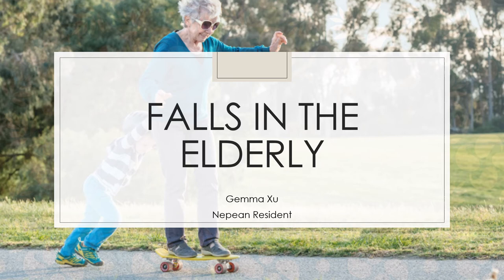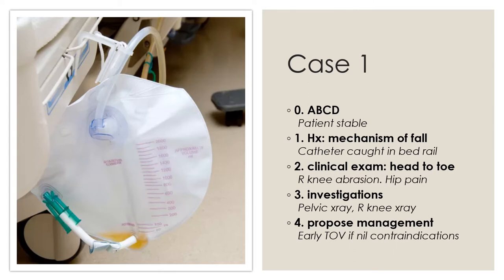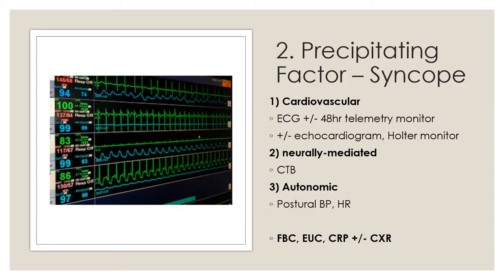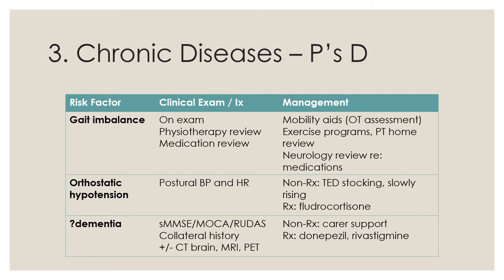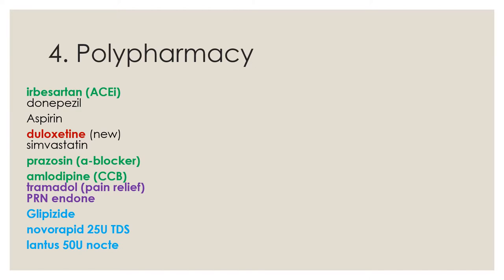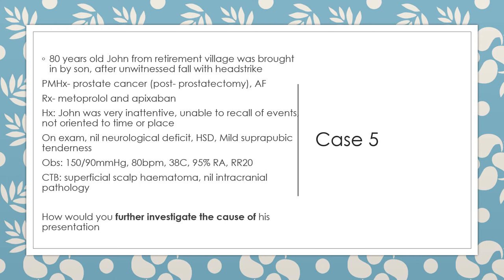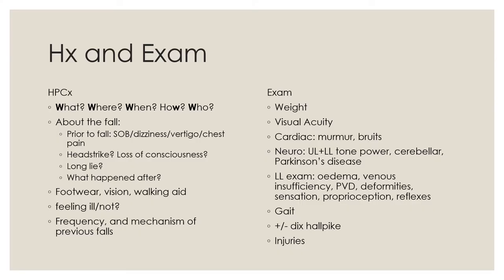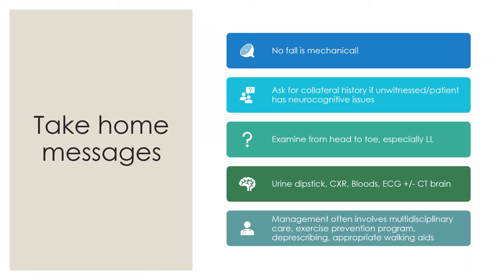Falls in the elderly - Dr Gemma Xu - NMSS/RMOA Lecture Series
Peer review by Dr Sarah Rusnak. With thanks to the Nepean Hospital RMOA, Dr Tim Kwan and Dr Gemma Xu.

Case based teaching from the doctors at Nepean Hospital.